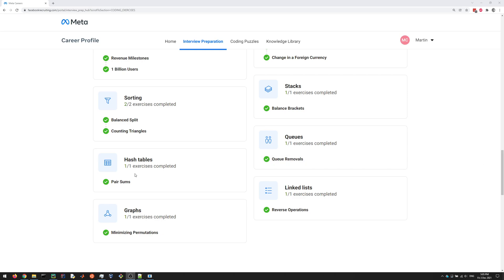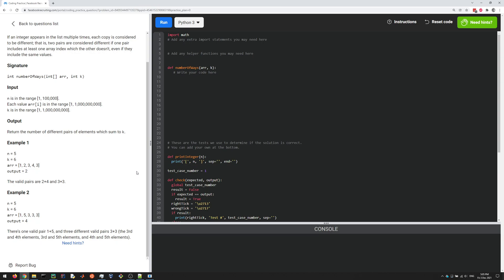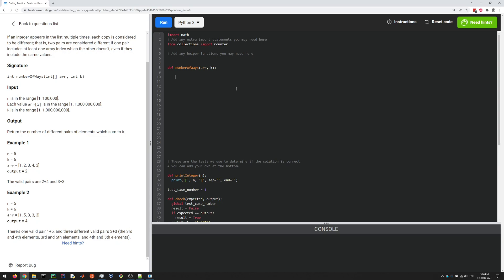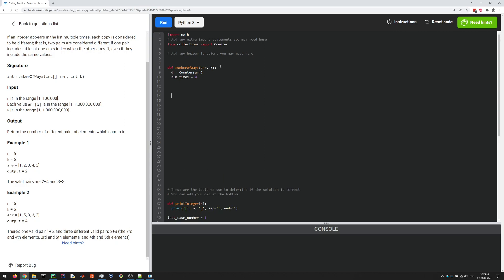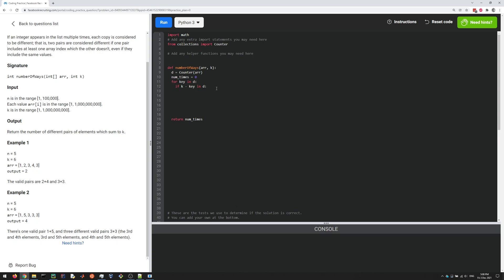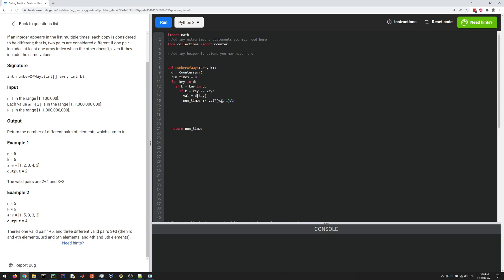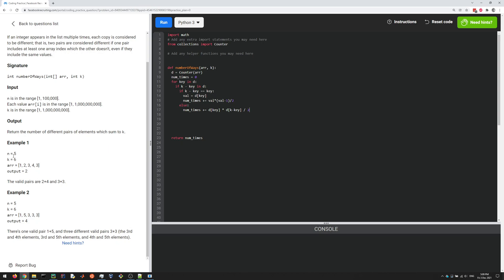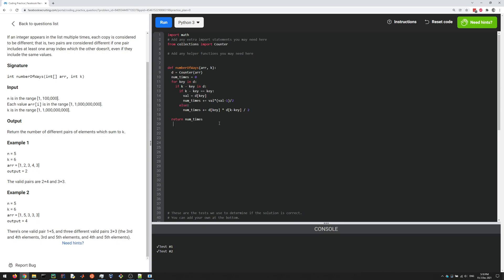Facebook interview question: hash tables: pair sums